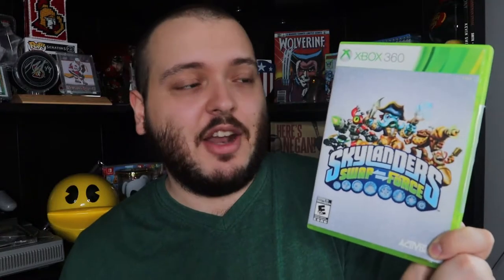FLIPPING XBOX 360 GAMES FOR PROFIT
Here is the lot of Xbox 360 games I bout to flip for profit!